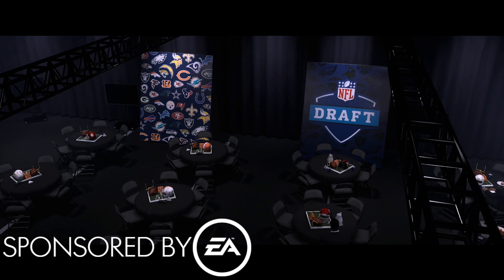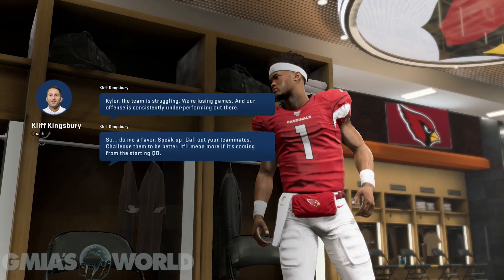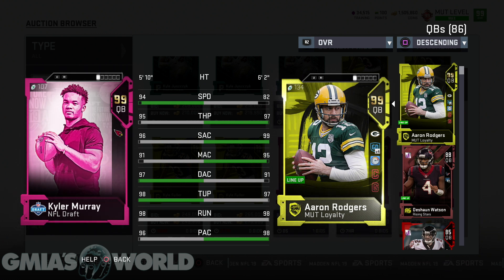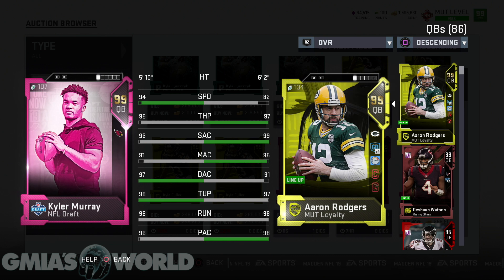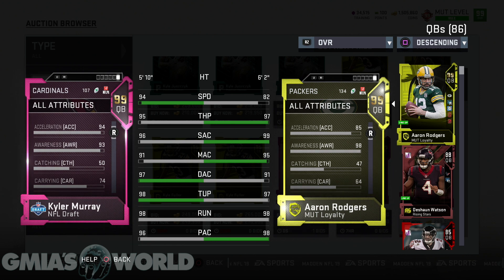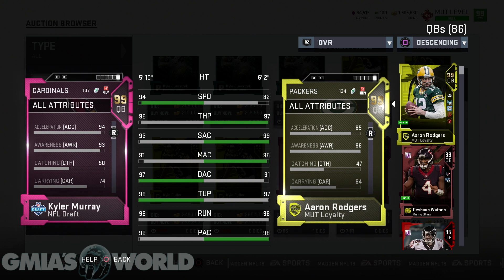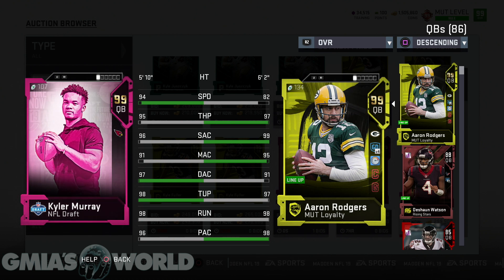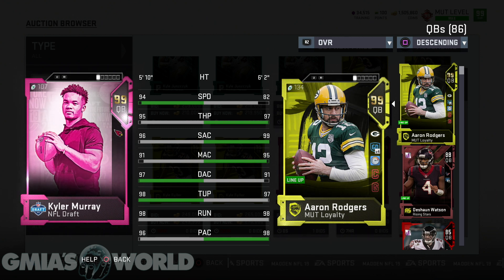Madden 20 Face Of The Franchise: QB1 Campaign Gameplay Revealed! Kyler Murray VS Patrick Mahomes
Madden 20 Face of the franchise is most likely going to be all about Patrick Mahomes but Kyler Murray may be a secret gem in Madden 20 Face of the Franchise and I explain using Kyler Murray 99 OVR Draft card from Madden 19!

Todays Madden 20 Vid features Face Of The Franchise: QB1 Campaign Gameplay  +:
Madden 20 Patrick Mahomes
Madden 20 Kyler Murray
Madden 20 Face Of The Franchise QB1 Campaign Gameplay Official